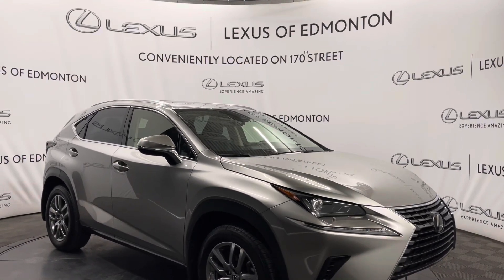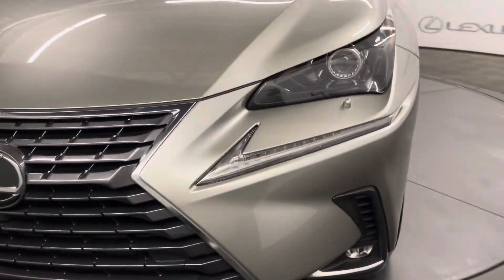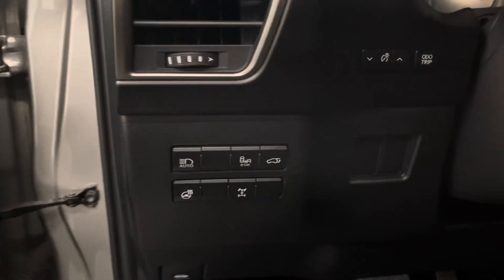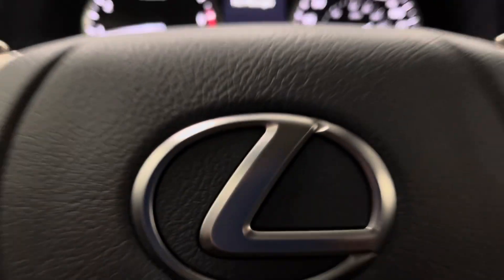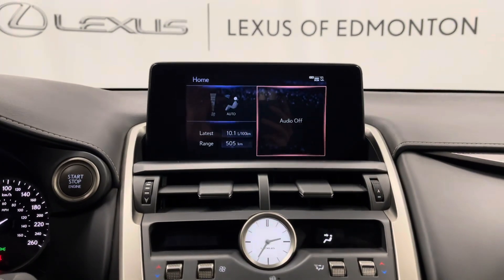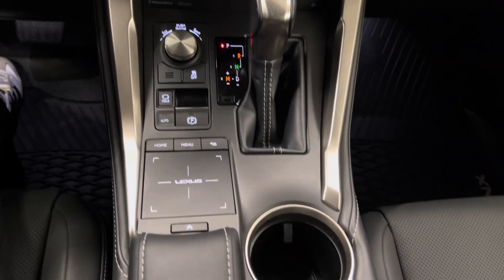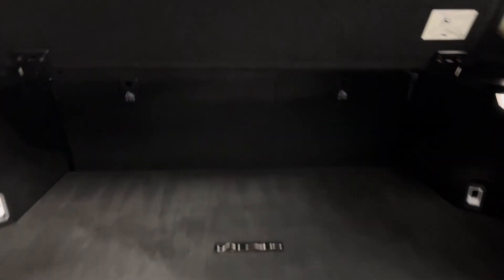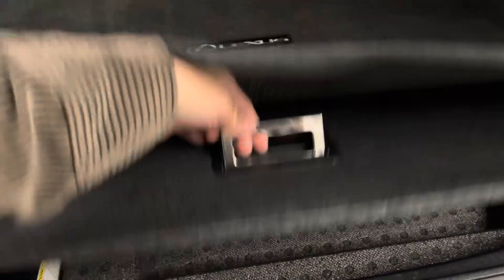2021 Lexus NX 300 | AWD | Premium Package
2021 Lexus NX 300 | AWD | Premium Package
Stock # L23465A

Immerse yourself in sophistication and performance: POWER SLIDE/TILT MOONROOF, HEATED STEERING WHEEL, DRIVER SEAT MEMORY SYSTEM, BLIND SPOT MONITOR, LANE TRACING ASSIST. The 2021 Lexus NX 300 PREMIUM, with its glistening ATOMIC SILVER exterior and plush Black interior, encapsulates the essence of luxury in a compact SUV. With only 39,542 kilometers, this All Wheel Drive gem features an Intercooled Turbo Premium Unleaded 2.0 L/122 engine paired with a smooth 6-Speed Automatic Transmission, ensuring a refined and responsive ride.

The NX 300 PREMIUM PACKAGE adds a touch of elegance with AUTO-DIMMING SIDE VIEW MIRRORS and an AUTO-DIMMING REAR VIEW MIRROR, enhancing visibility and convenience. For added comfort, the HEATED & VENTILATED FRONT BUCKET SEATS adjust 8 ways for both driver and passenger, while 2-way power adjustable driver lumbar support ensures a tailored driving position. The 18 INCH ALLOY wheels complement the sleek design, and the POWER REAR DOOR adds a level of practicality to this stylish vehicle.

Safety is covered with REAR CROSS TRAFFIC ALERT and ADAPTIVE CRUISE CONTROL, while the intuitive LANE KEEPING ASSIST keeps you securely on track. Whether navigating through the city or cruising on the highway, the NX 300 PREMIUM offers a sanctuary of calm with its MULTI-ZONE A/C and PREMIUM SYNTHETIC SEATS.

For those seeking a vehicle that marries opulence with cutting-edge technology, this Lexus NX 300 PREMIUM is an exemplary choice. It's a testament to the craftsmanship and innovation that Lexus is renowned for. Stock Number L23465A.

Welcome to Lexus of Edmonton, where luxury meets local hospitality. As a locally owned and operated dealership, we understand the importance of personalized care and attention to detail. Thats why we offer a range of VIP amenities designed to elevate your ownership experience such as the Lexus Sol Spa, Chauffeur and Valet Services, complimentary car washes and rock chip repairs, and much more. We cant wait to welcome you into the Lexus of Edmonton family where you join a community built on a shared passion for luxury and unparalleled service. Vehicle Options Include: AWD, Nuluxe Leather Seats, Back Up Camera, Power Moonroof, Push Button Start, Paddle Shifters, Apple Car Play/Android Auto, Heated & Ventilated Front Seats, Heated Steering Wheel, Dual Climate Control, 8 inch LCD Display, Power Back Door, 8 Speaker Lexus Premium Audio, Blind Spot Monitor, Scout GPS Link (3 Year Subscription), 18 inch Alloy Wheels, LED Lights, Power Tilt/Telescopic Steering Wheel, Aluminum Roof Rails and more….. For a first-class car-shopping experience, turn to Lexus of Edmonton. Our Lexus dealership in Edmonton, AB, carries more inventory than any other Lexus dealership in Western Canada, meaning you will have plenty of options when you shop with us. We are a customer-first dealership and are happy to assist you with purchasing either a new, used or Certified Pre-Owned Lexus vehicle. Lexus of Edmonton offers exceptional Lease options, along with flexible Financing. Take advantage of our various VIP amenities which include the Lexus Sol Spa, Valet Service, Complimentary Breakfast, Complimentary Car Wash, Paint, and Rock Chip Repair, and more.

00:00 Intro
00:04 Exterior
00:18 Interior
01:16 Trunk Space
01:28 Outro